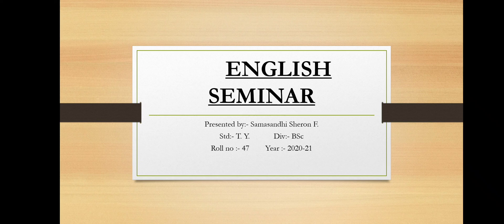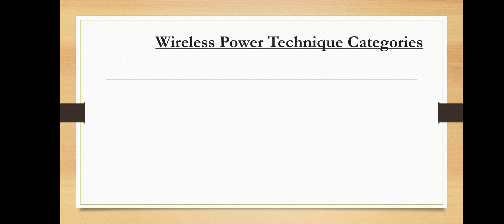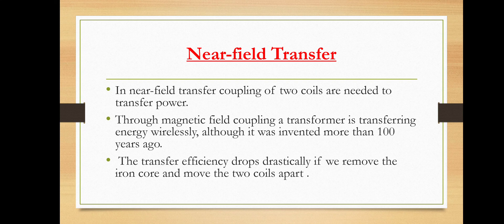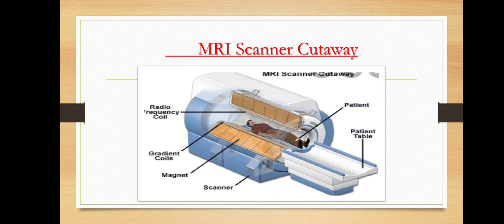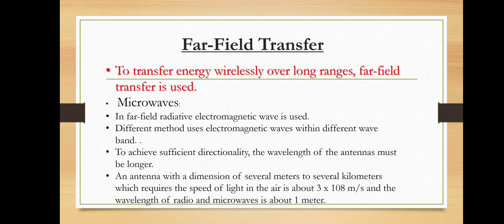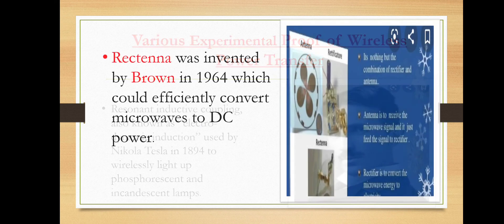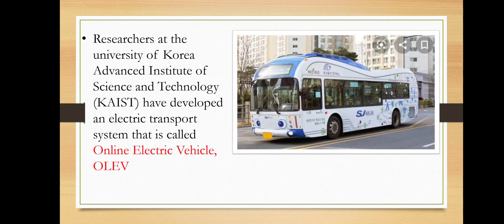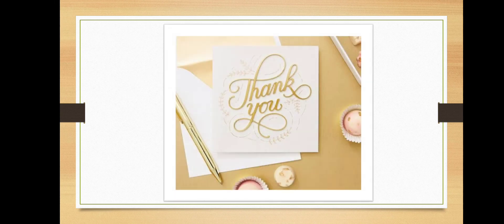English Seminar:- Wireless Electricity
Samasandhi Sheron
Roll no. 47          T. Y. Bsc.